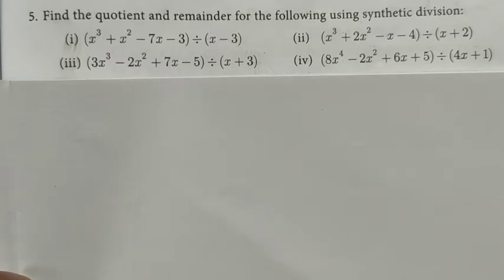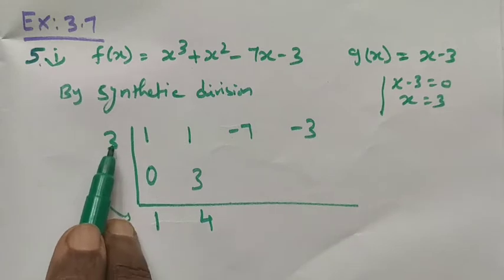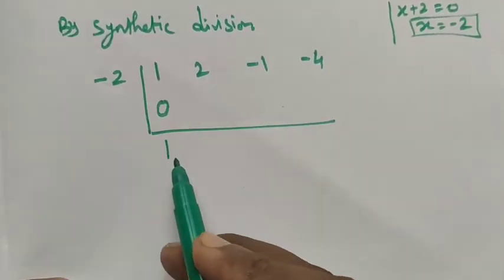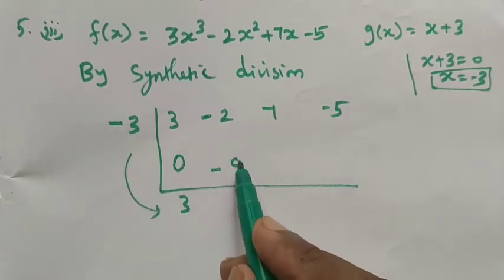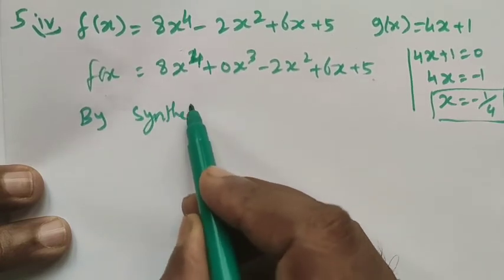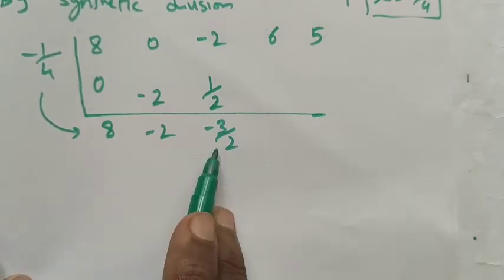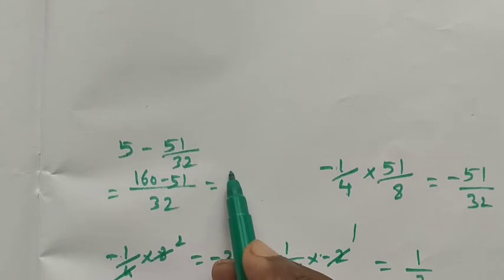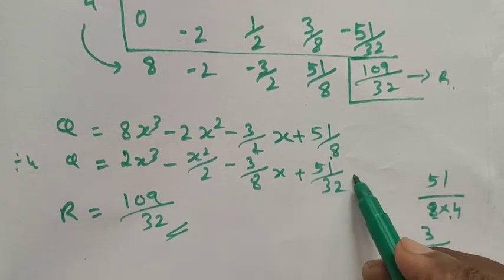TN Class-9 Maths Chapter-3 Ex: 3.7 Q.no: 5(i to iv)